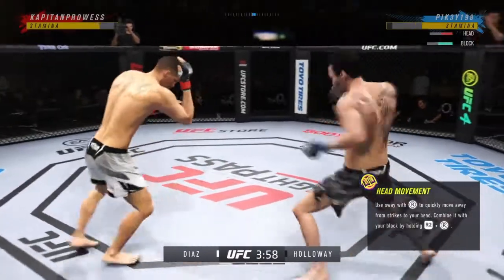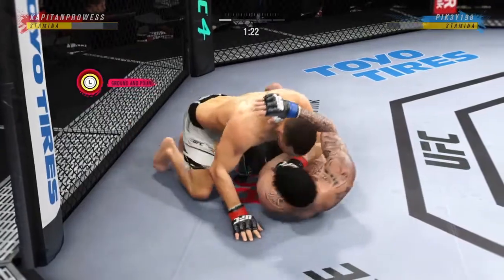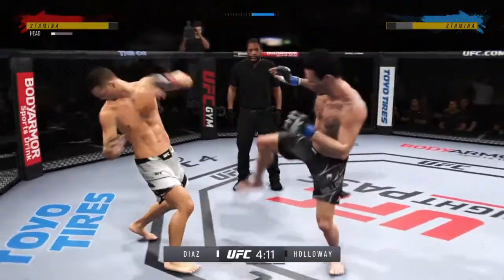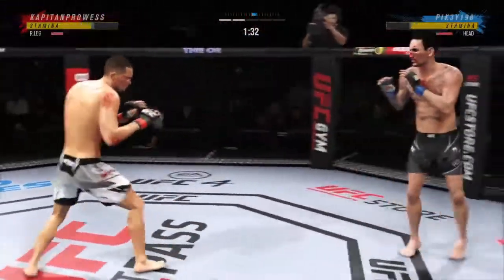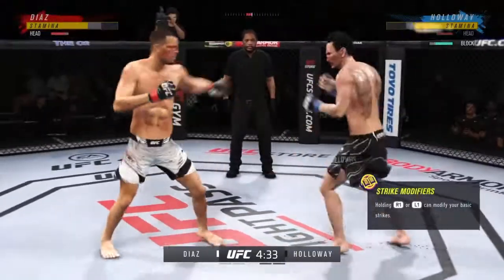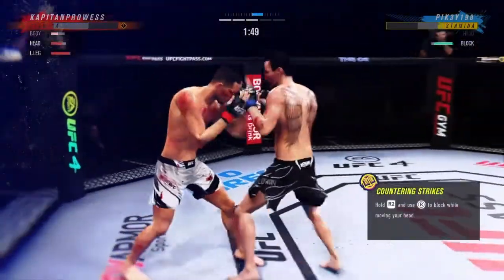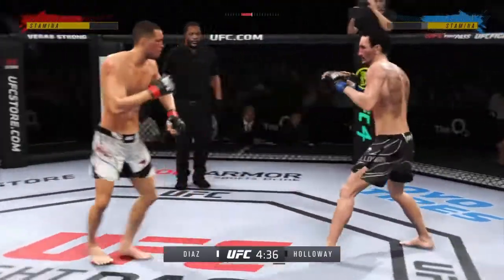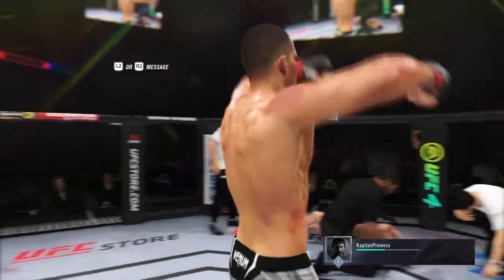Nate Diaz v Max Holloway | UFC 4